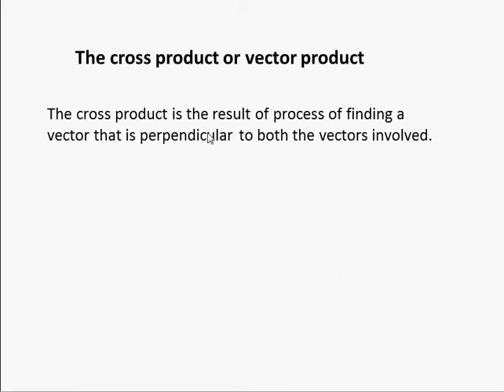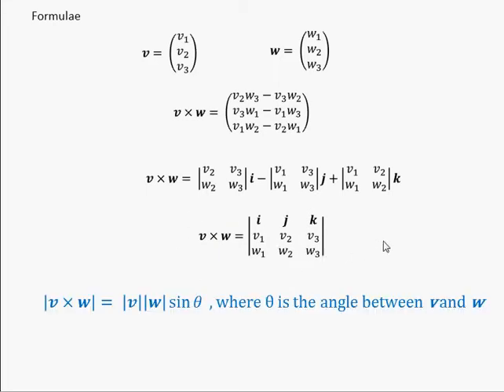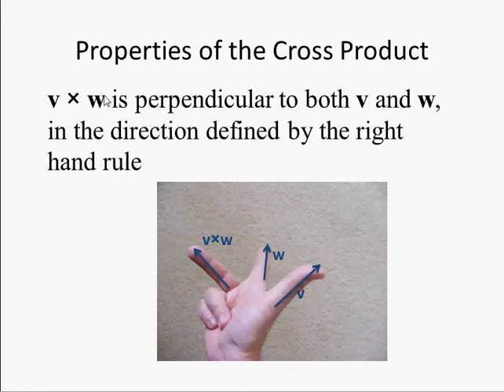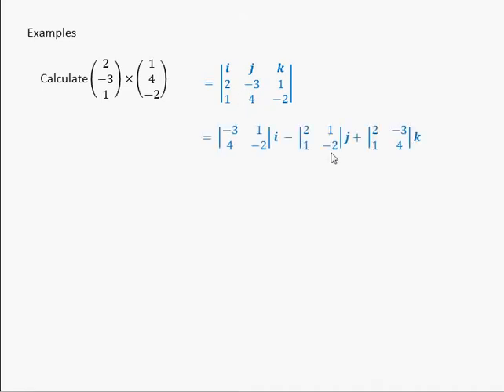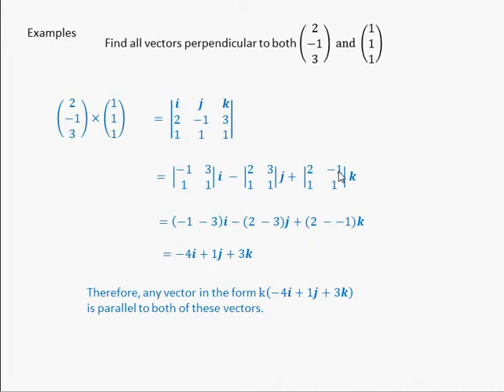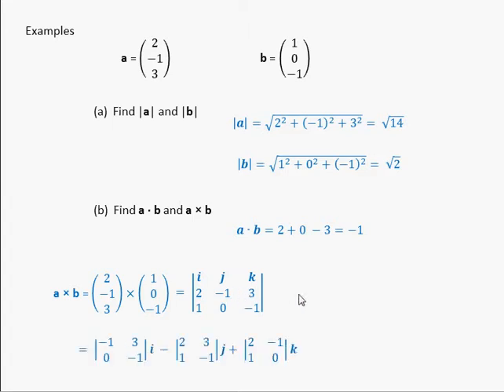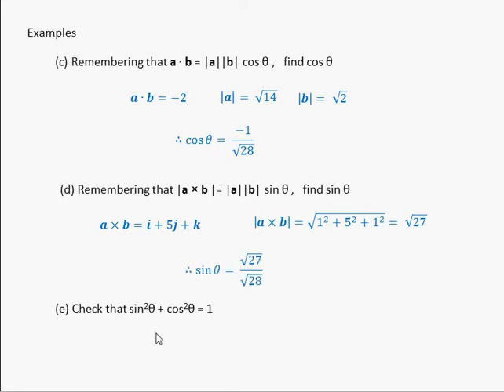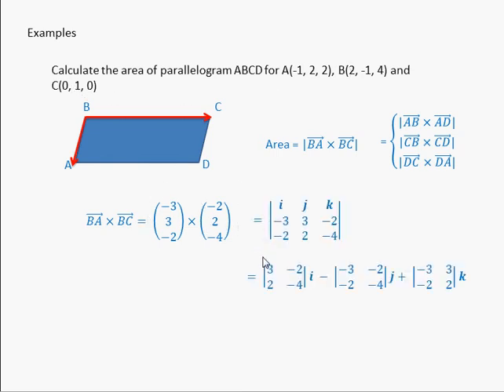Vector cross product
This video describes how to calculate the cross product (vector product) of two vectors and highlights some applications of the cross product